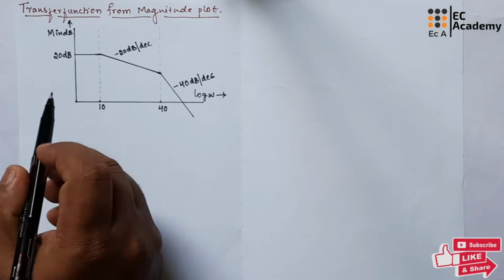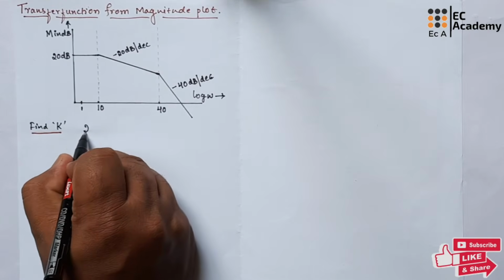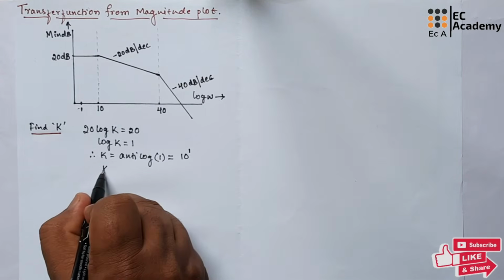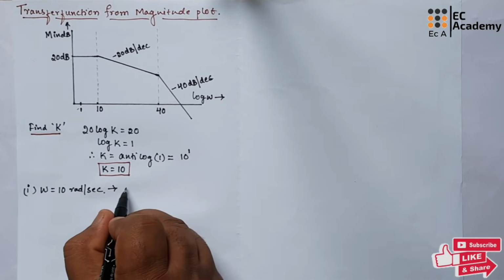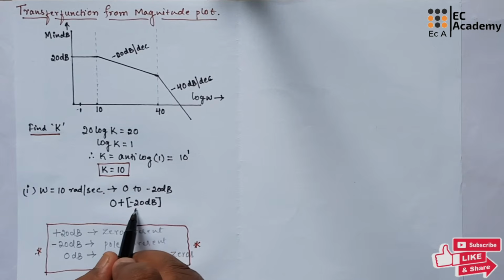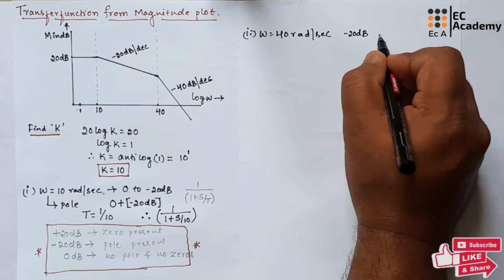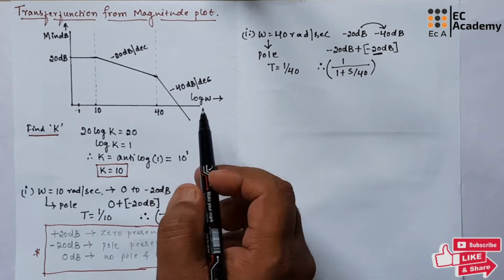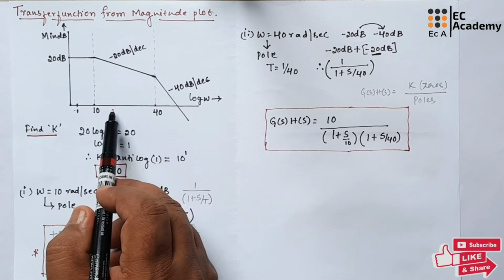#205 problem -1 to find Tansfer function from Magnitude plot in control systems || EC Academy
In this lecture, we will understand the problems to find Tansfer function from Magnitude plot in control systems.